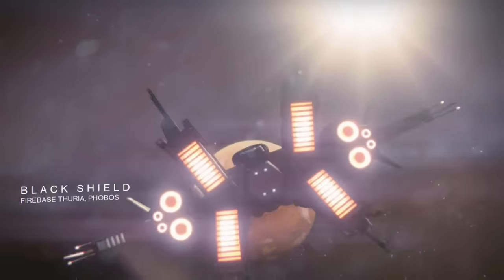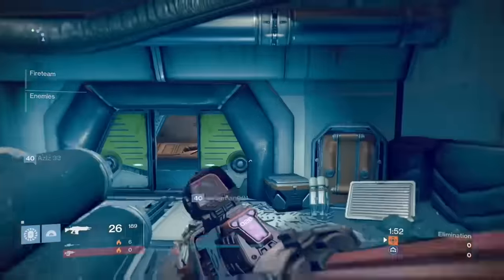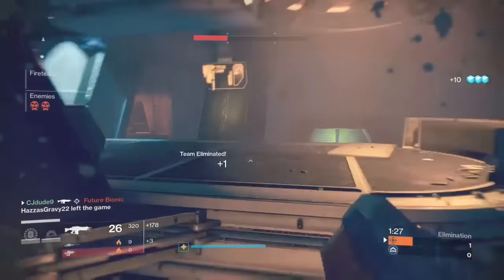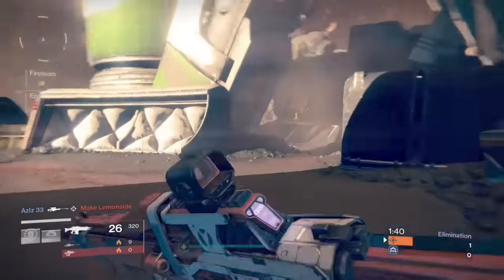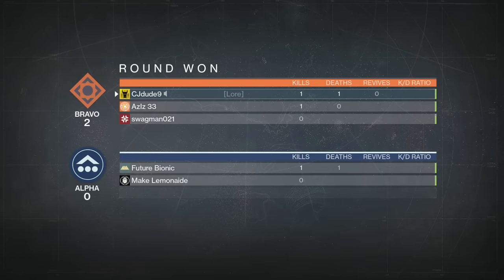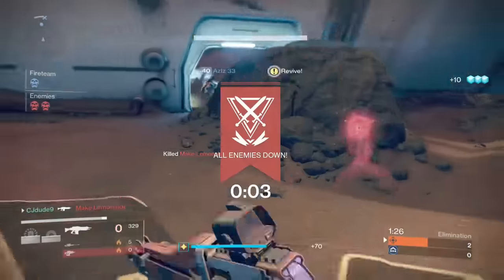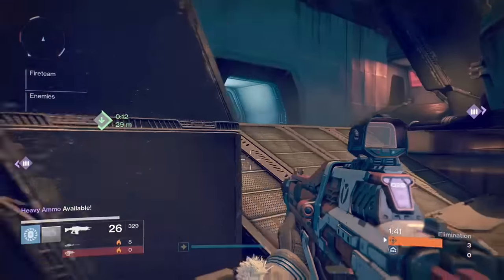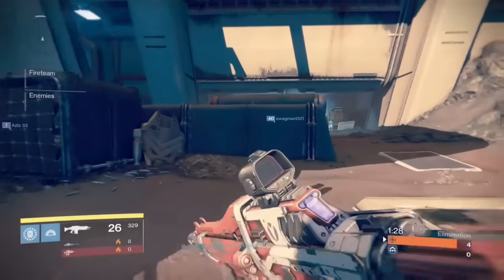Destiny Trials of Osiris Tips, Tricks, and Counters.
Hey guys! Welcome to my first voiceover video. In the video I explain how to succeed in trials, and give some tips on how to do it. The main ones are using the right weapons, teammates, and controlling an area.